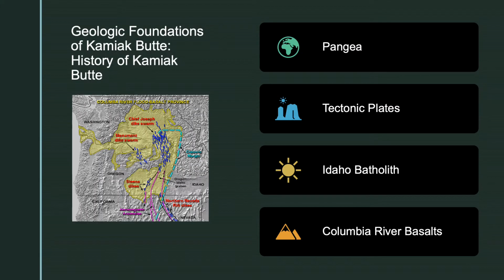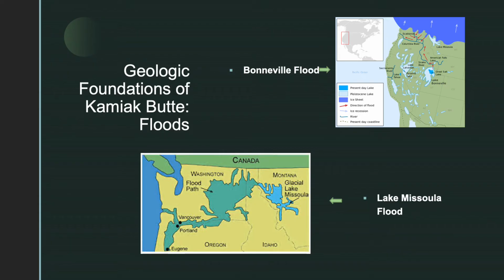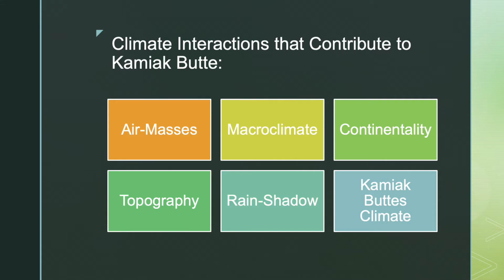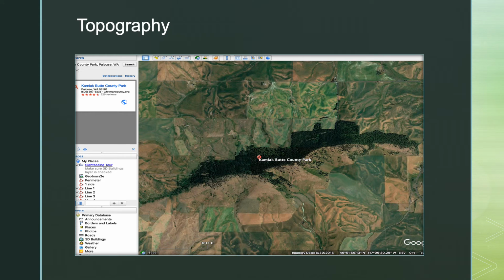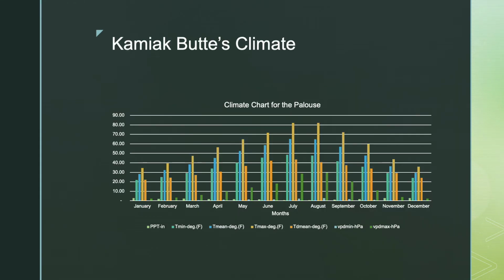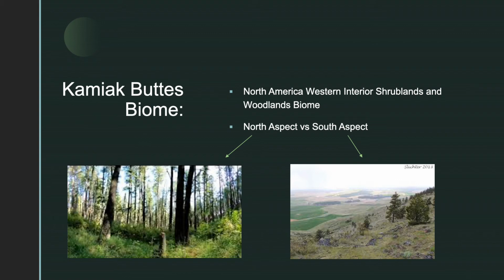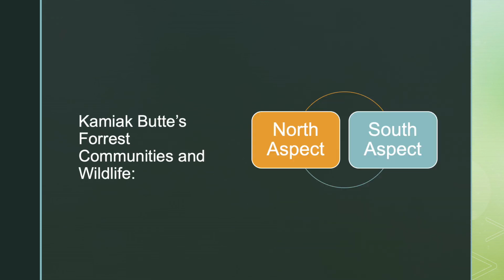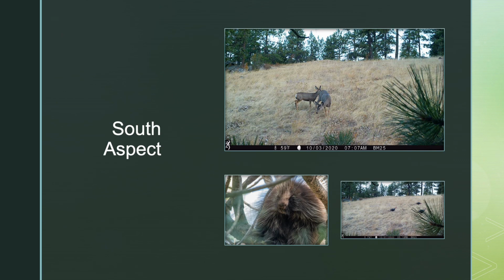Term Report 7 - Kamiak Butte - Eric Monahan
This is my submission for my Term Report 7 on Kamiak Butte for SoE 300 at WSU with Dr. Bill